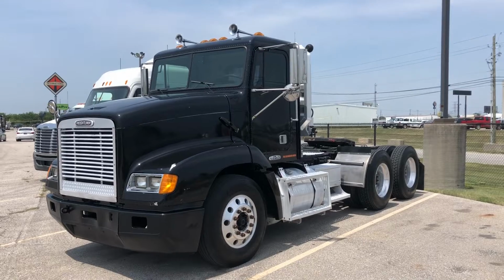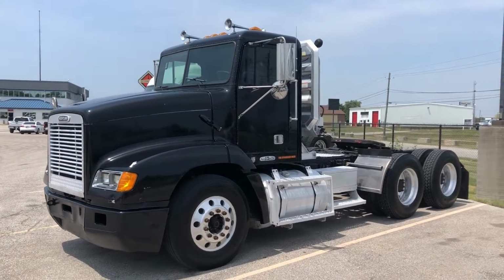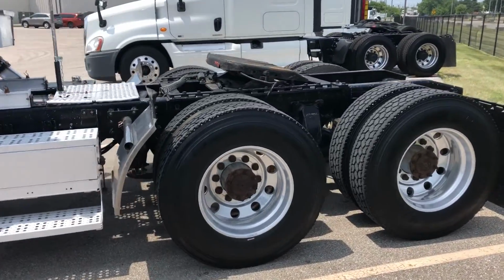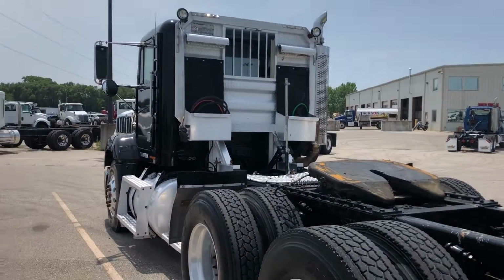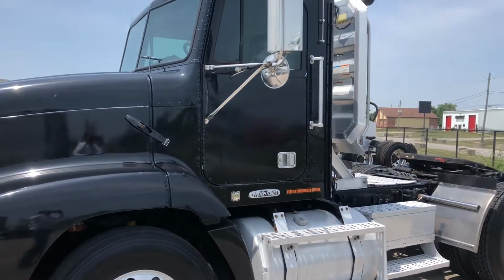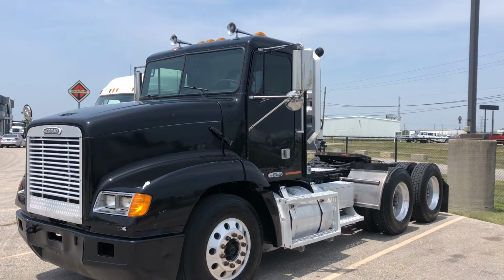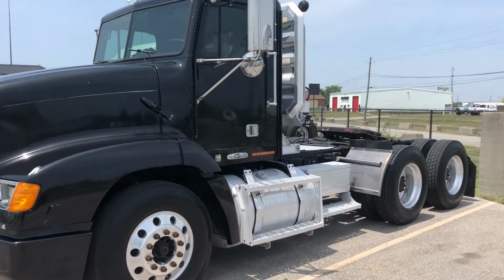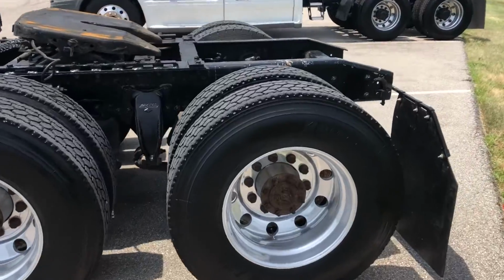2000 Freightliner "FLD" Day Cab (((SOLD)))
2000 Freightliner "FLD" Day Cab
Cummins "ISM" Engine w/385HP
10spd. Manual Transmission
815k Miles
Stock #932804
Dual Line Wet Kit